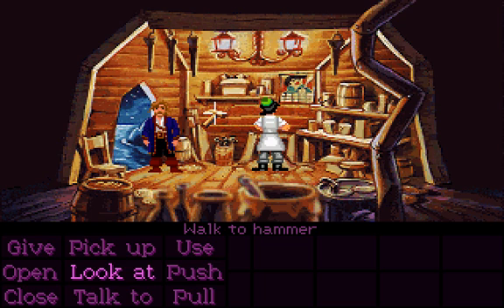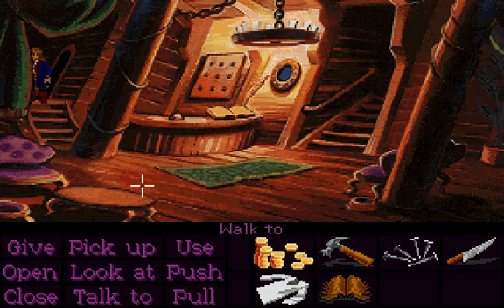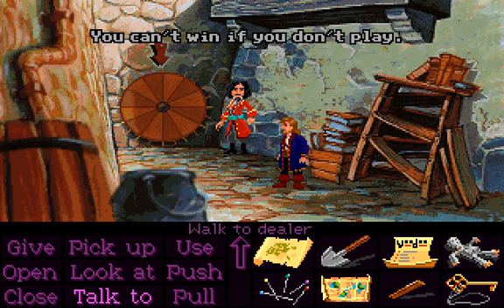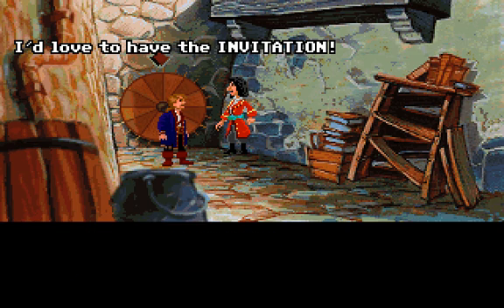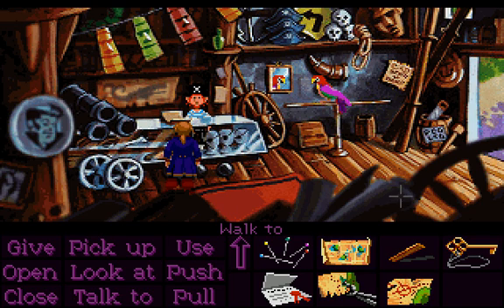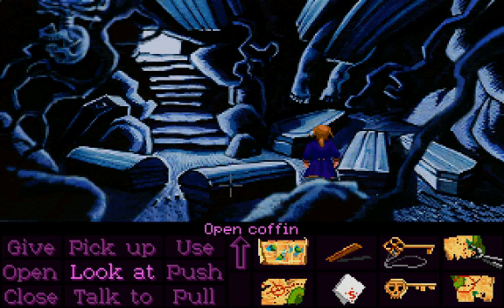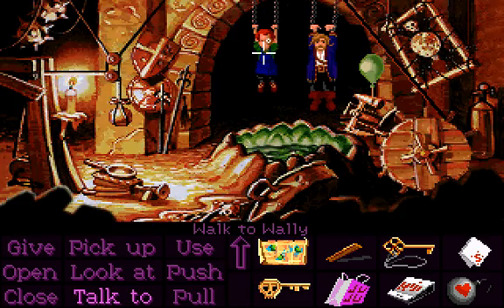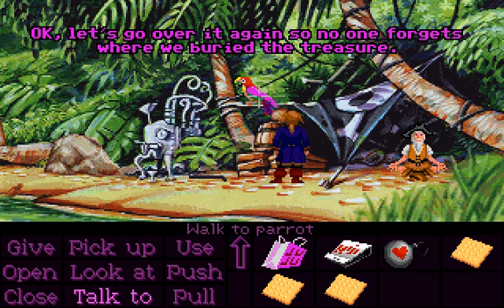Let's Play Monkey Island 2 bonus episode: for beginners and magazine reviewers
I show several differences in Easy Mode that make it worthy of the name.